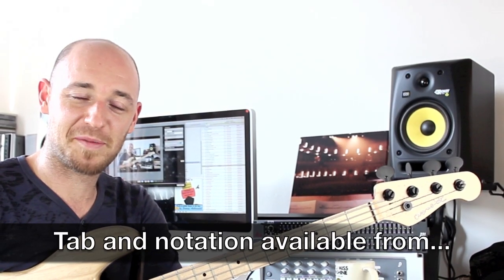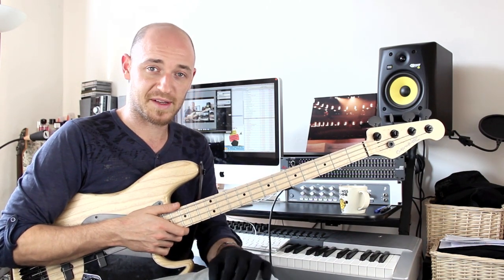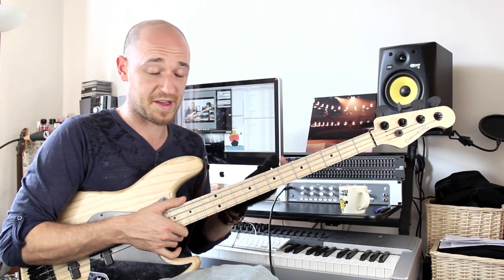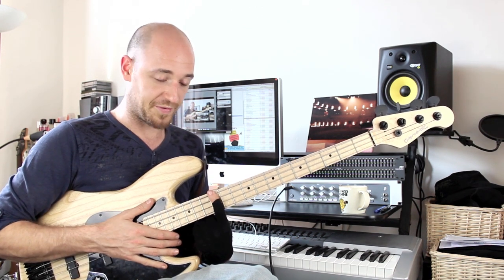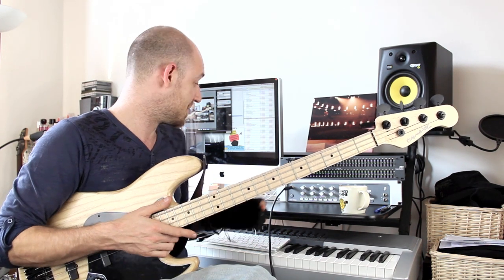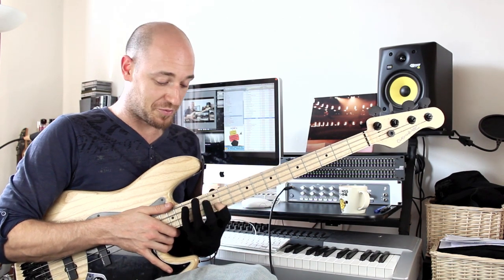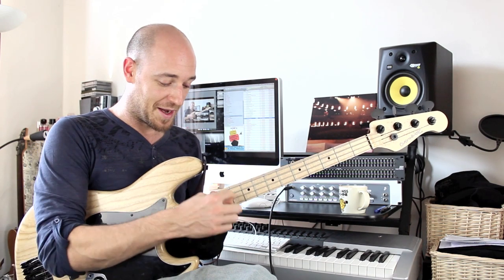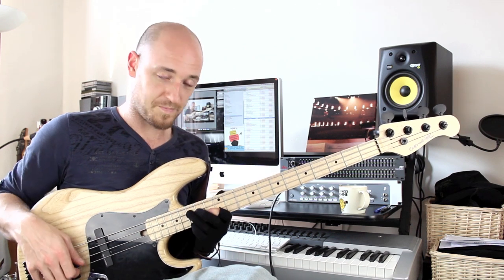Bass Soloing - Chord Tones Only Exercise with Scott Devine (L#42)